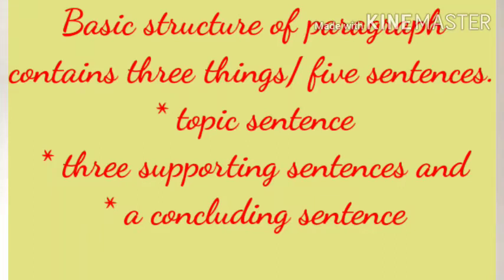Computer-Cl10-Cl5_Video 4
Topic: Construction of Paragraph